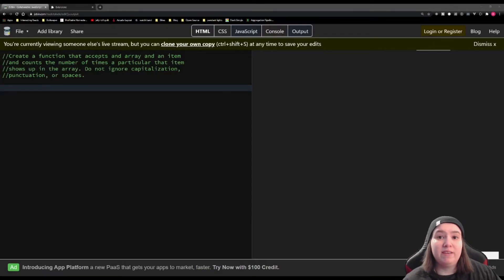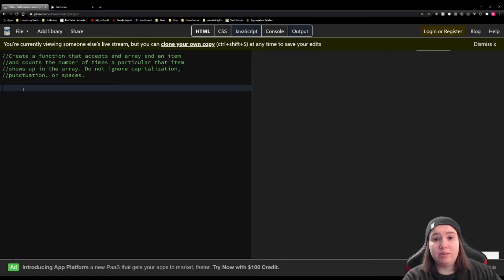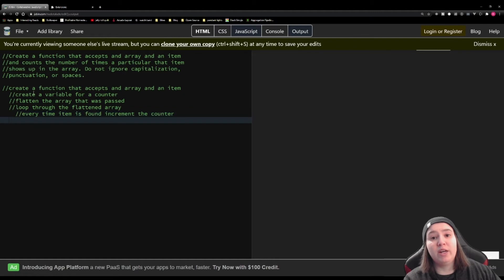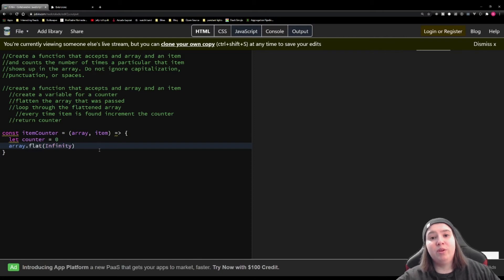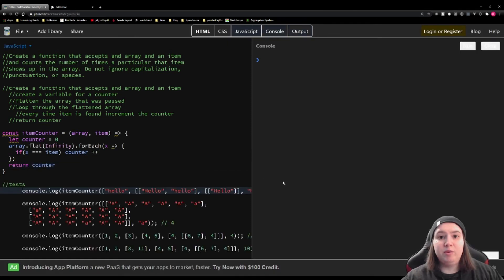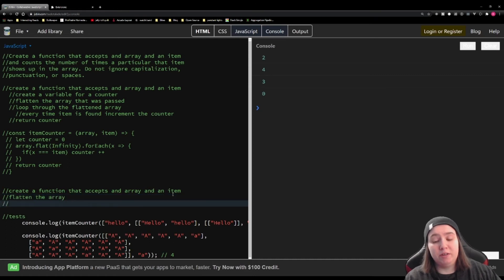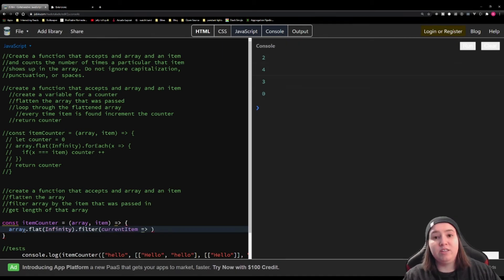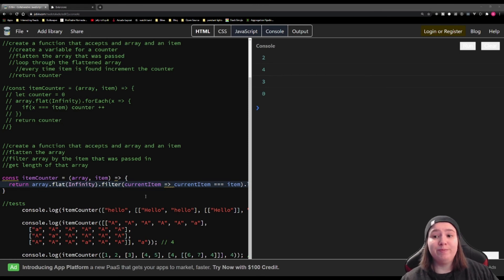Count Item Occurrences in an Array JavaScript Solution // Day 7 of 365 Days of Coding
Day 7 of 365 days of coding! how to count item occurrences in an array JavaScript solution. How to count how many times something shows in an array in JavaScript

Challenge: Create a function that accepts and array counts the number of times a particular item shows up in the array. Do not ignore capitalization, punctuation, or spaces.

ℹ Help Links ℹ

outro audio by: LiQWYD